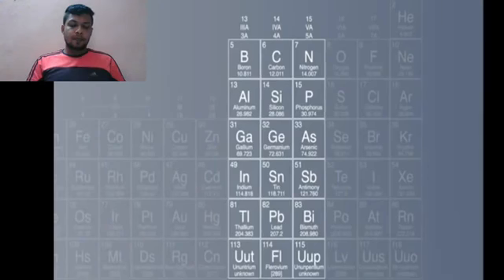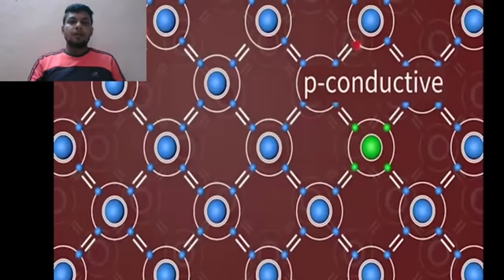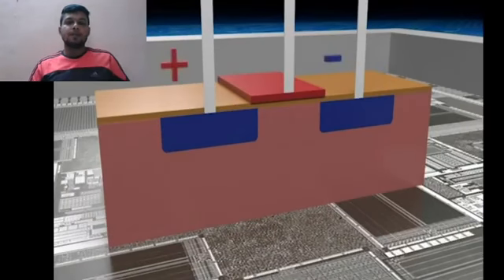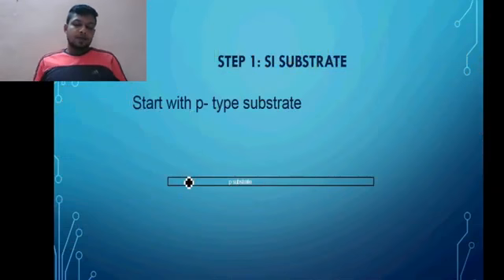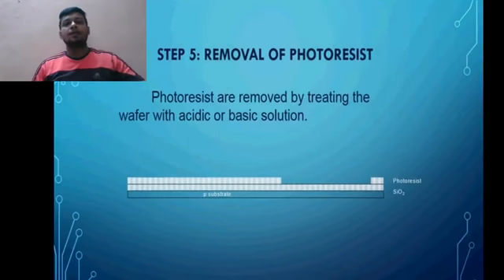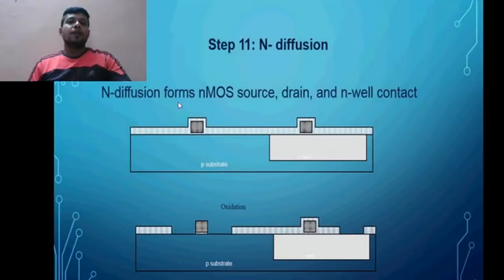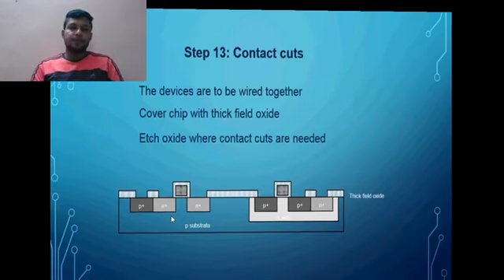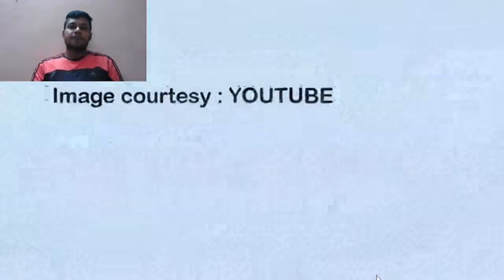Chip manufacturing and fabrication process